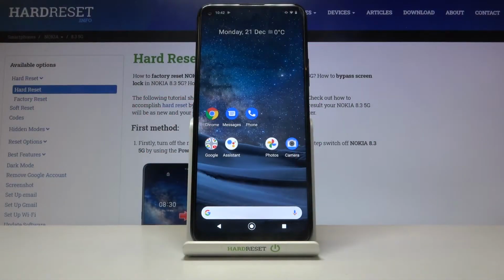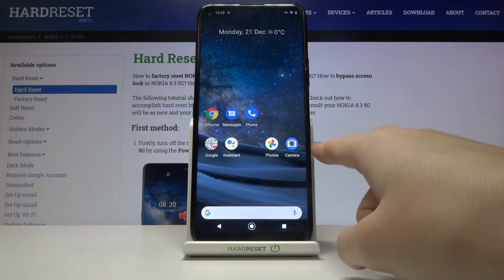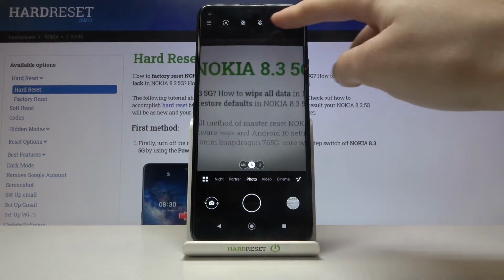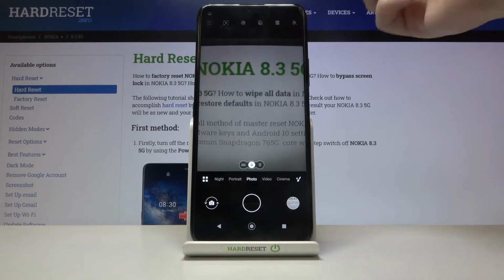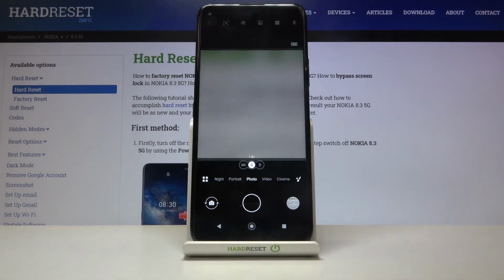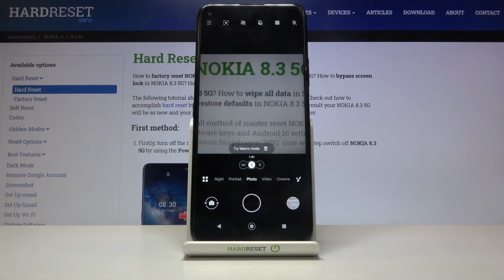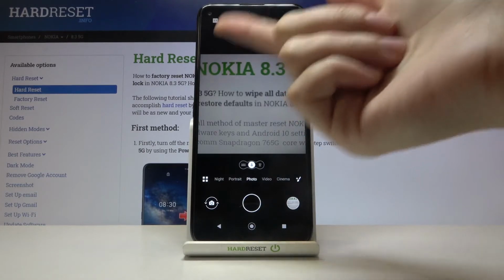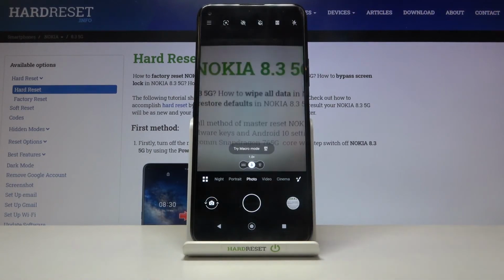How to Change Aspect Ratio in Nokia 8.3 – Manage Camera Settings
Find out about another feature that the Nokia 8.3 camera has to offer. Our main topic today is the aspect ratio - we are going to talk a bit about it. Check out if there is any way you can change this ratio so that you can get a photo effect that will suit you. Change the ratio of the photos based on your preference, increase or decrease the ratio of photos as you like. You can find out more about the possibilities offered by the Nokia 8.3. In addition, you can keep an eye on our YouTube channel to stay up to date with the latest news and features of NOKIA devices.

How to Adjust Camera Aspect Ratio in Nokia 8.3? How to Personalize Nokia 8.3 Camera’s Aspect Ratio? How to Configure Aspect Ratio in Nokia 8.3? How to Open Camera Settings in Nokia 8.3? How to Set up Camera in Nokia 8.3?